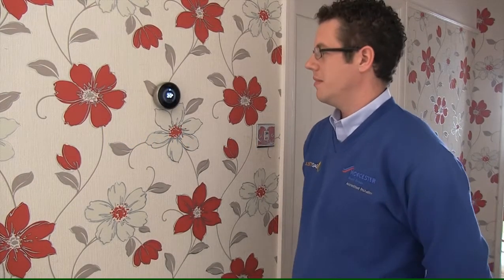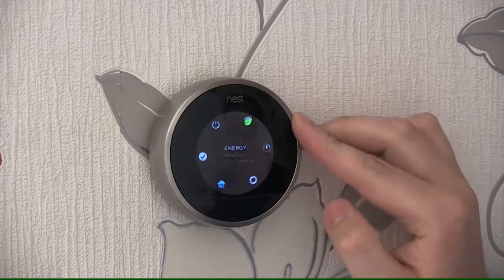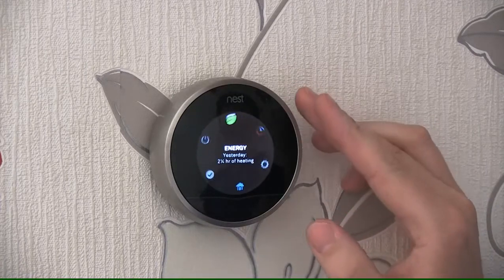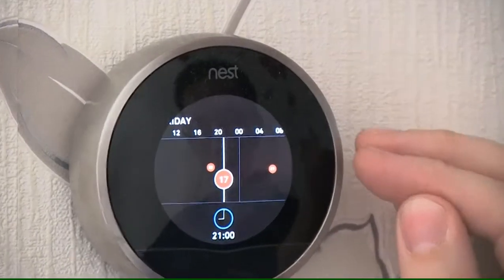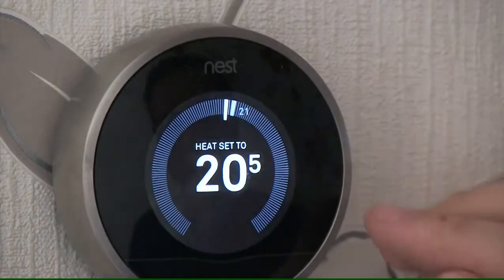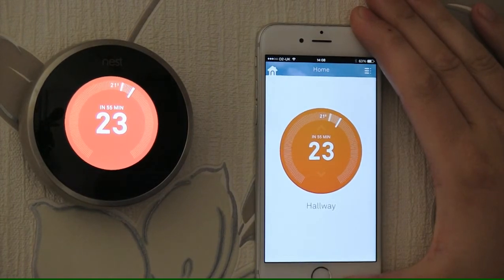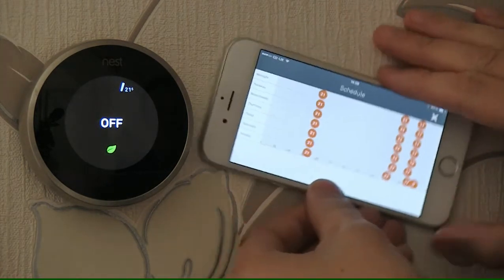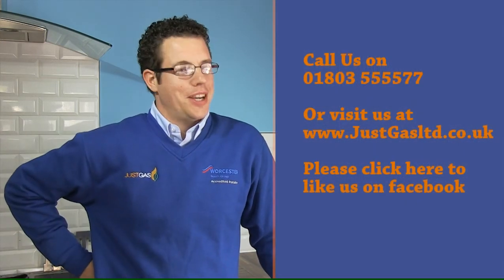Nest thermostat operation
In this video we take an in depth look at exactly how the nest thermostat works and how easy it is to use.